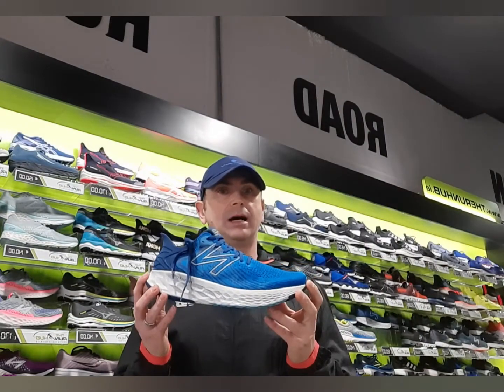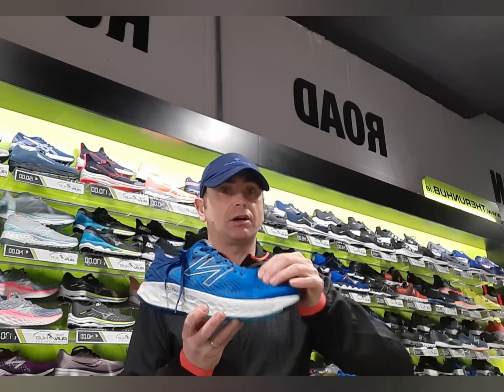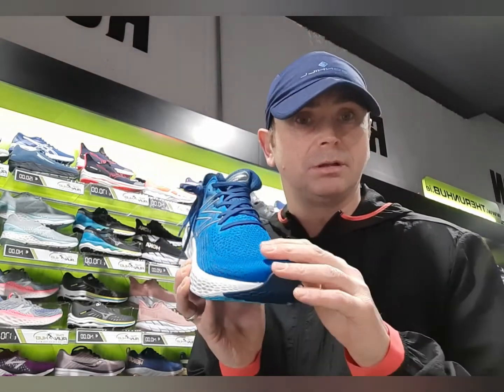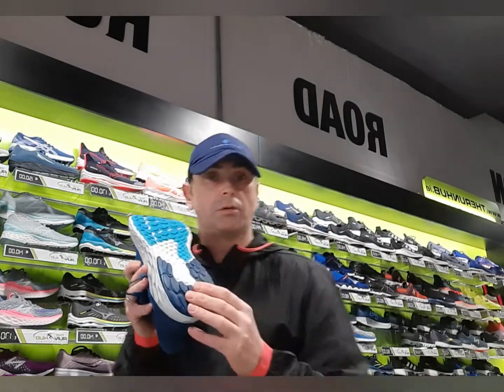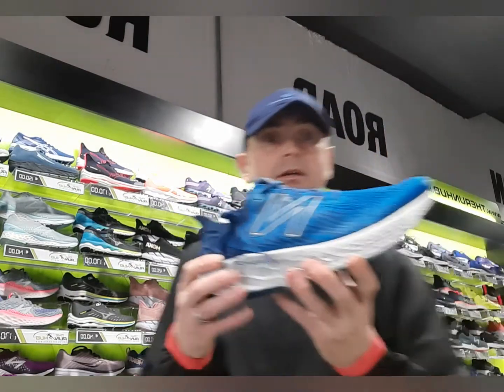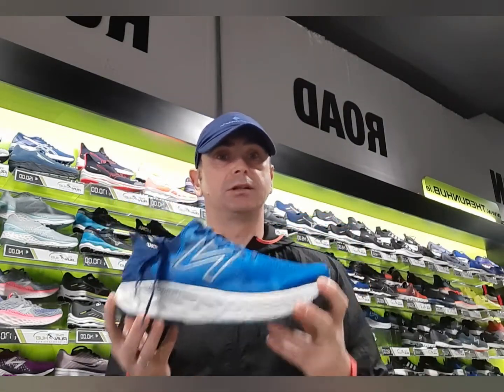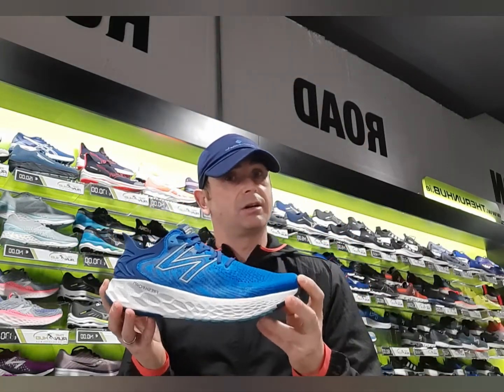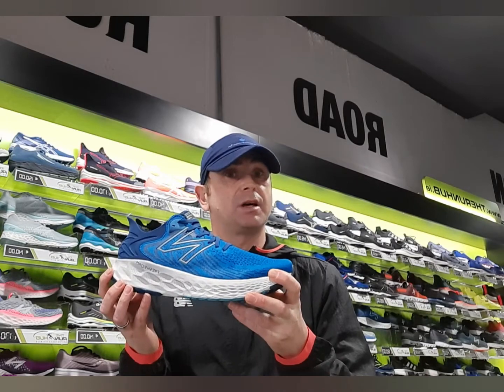New Balance 1080 V11 Intro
first look at the new 1080 from New Balance...
Their premium comfort cushion shoe.